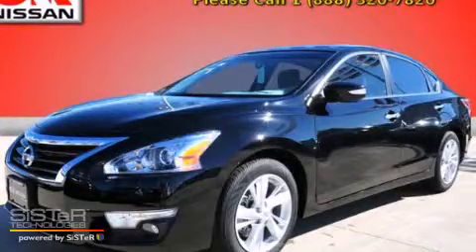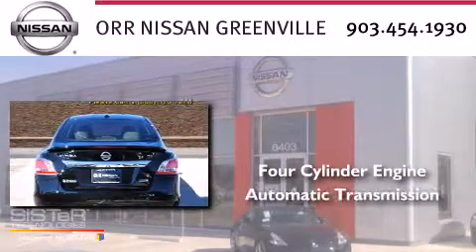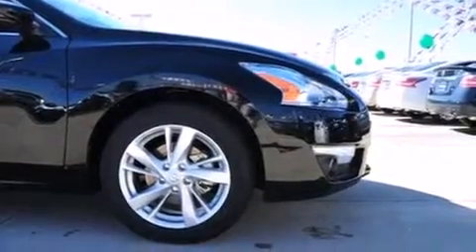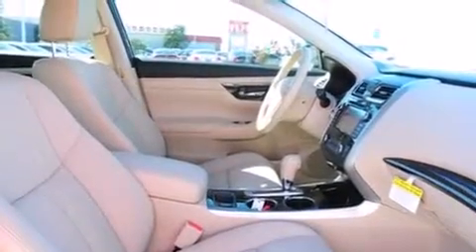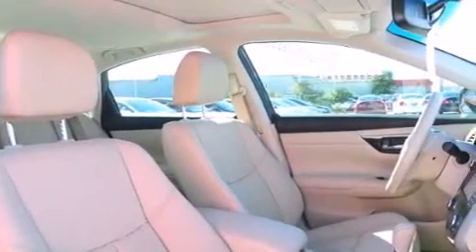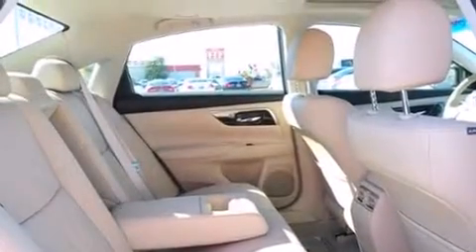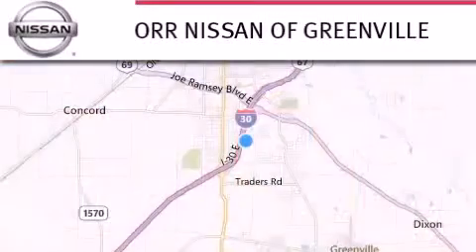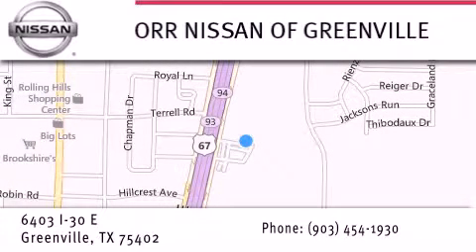2014 Altima Sulphur Springs TX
We have been honored to serve the Greenville TX area , we promise that your experience at our dealership will exceed your expectations ! Year : 2014 Make : Nissan Model : Altima Engine : 4 Cylinder Engine Trans . : AUTOMATIC Exterior : SUPER BLK Miles : 5 Interior : BGE LEATHER-APPOINTED Stock : 233381 Orr Nissan Greenville 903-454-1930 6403 Interstate 30 East Greenville , TX 75402